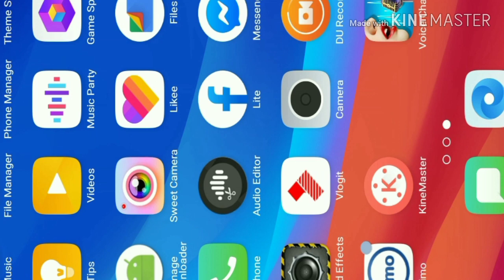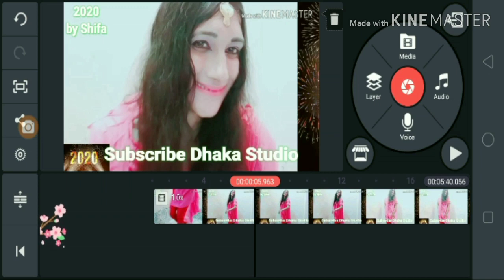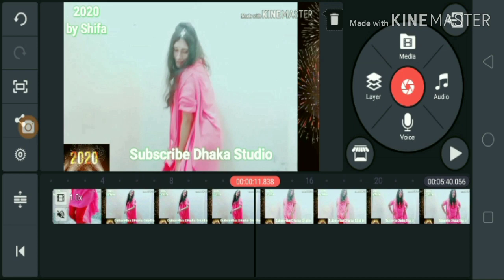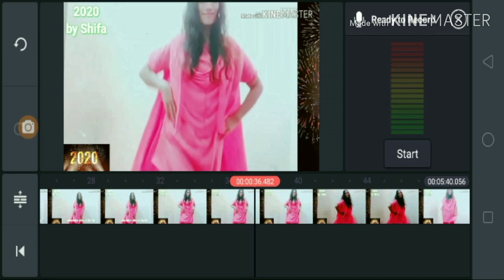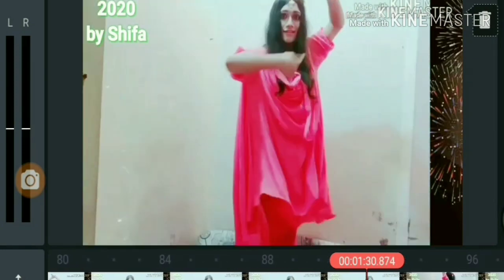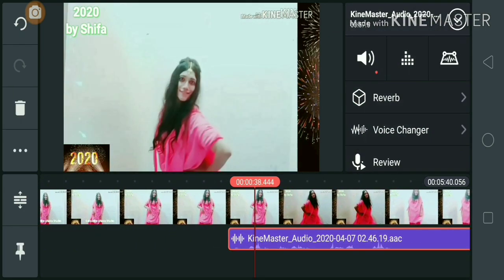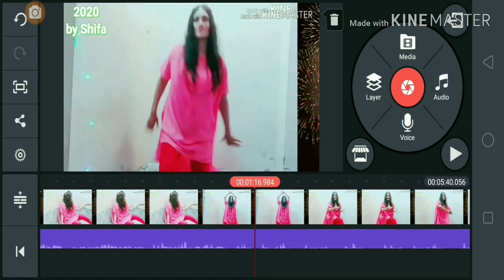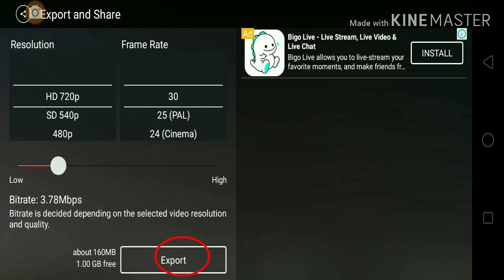কিভাবে ভিডিও তে ভয়েস এড করা যায়?। How to add voice to YouTube video?। How to dub a video?। Shifa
Kinemaster tutorial by Shifa, kinemaster tutorial, YouTube tutorial by Shifa,
Others Channel
Licensed to Shifa, YouTube by Shifa,
All videos of this channel is copyrighted by Shifa. Don't copy anything from this channel.